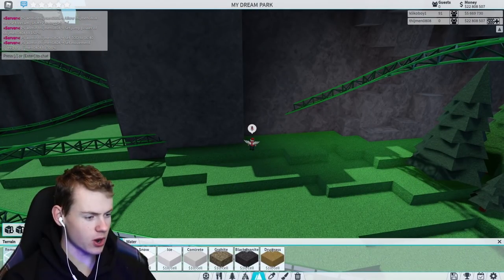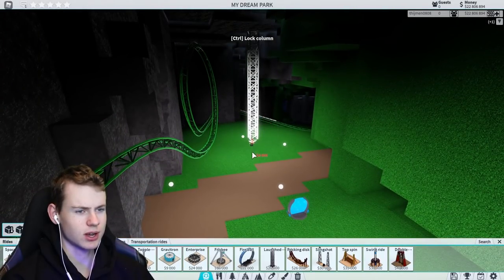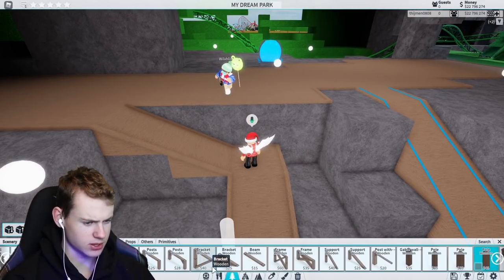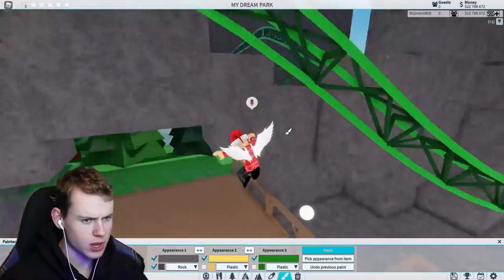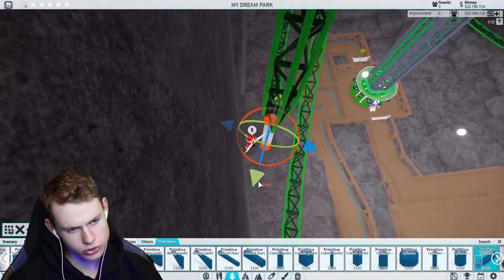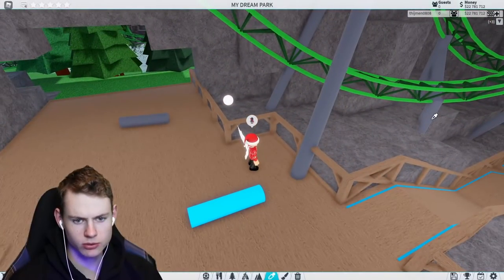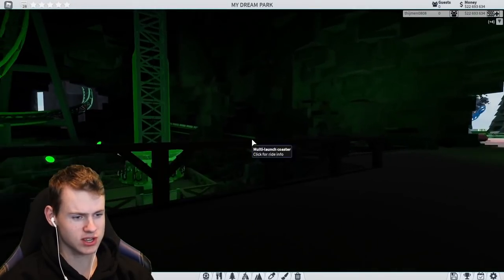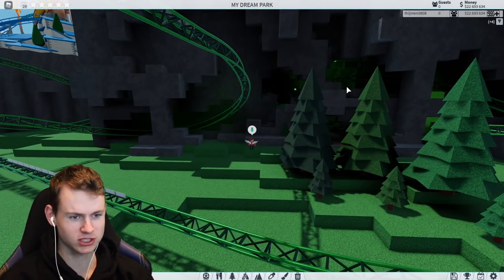Building a MAGICAL CAVE in my Dream Park! | Theme Park Tycoon 2 | Episode 13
Hello Everyone,

This is the Thirteenth Episode of BuildingMyDreamPark in ThemeParkTycoon2 Today we will be building on the MAGICAL CAVE Its not fully done and will complete it next episode!

And I will see you at my next video,
Gooodbyeee!